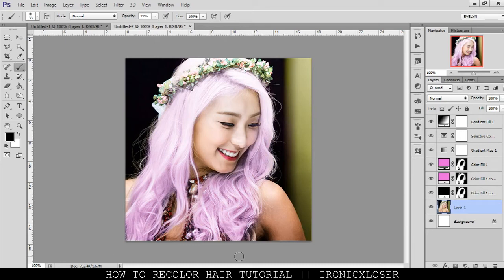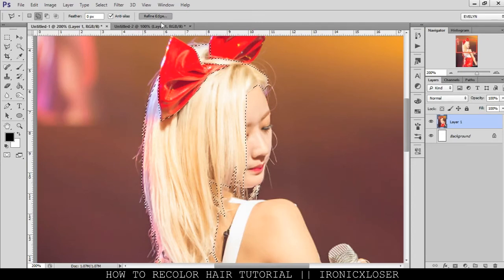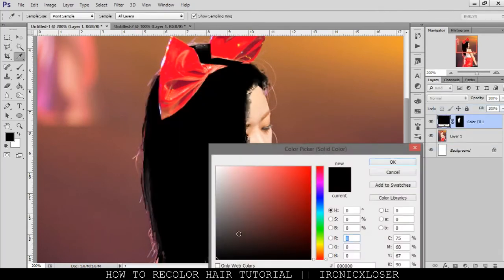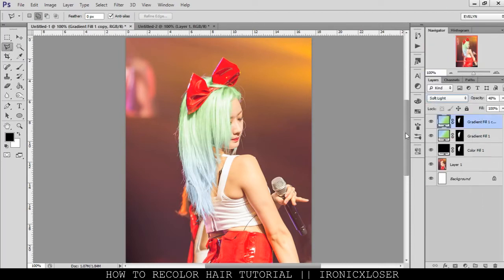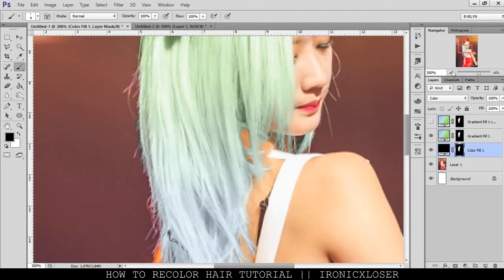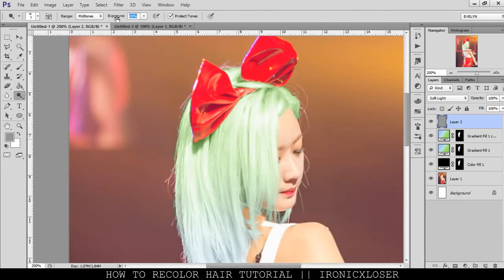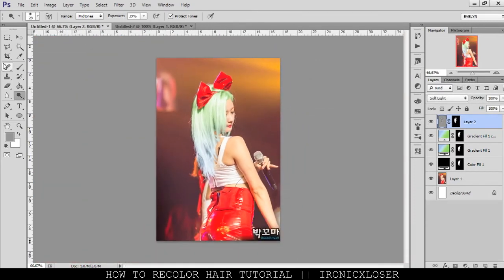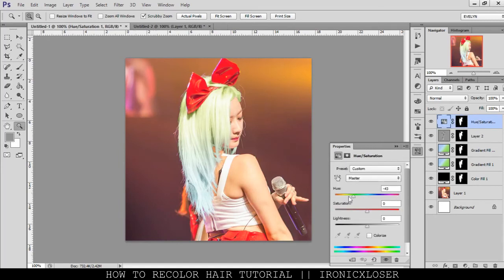[TUTORIAL] RECOLOR HAIR || PHOTOSHOP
Here is a new tutorial for you all to enjoy,  hope you all like